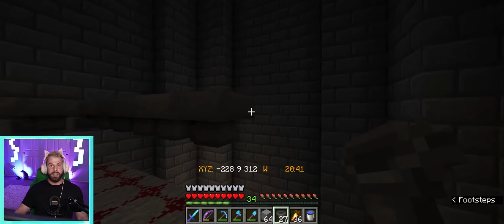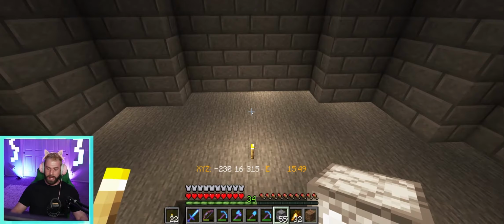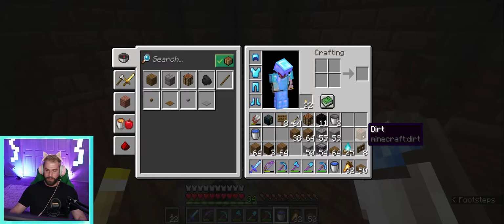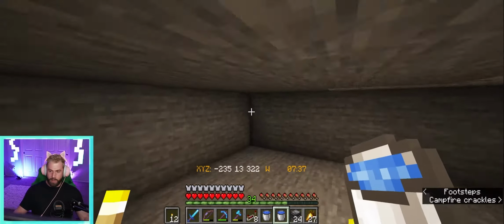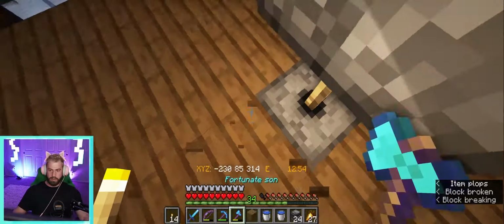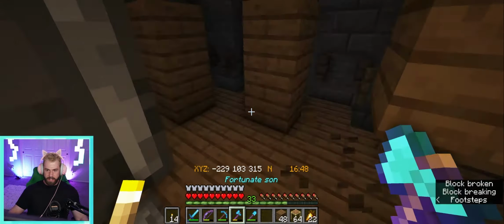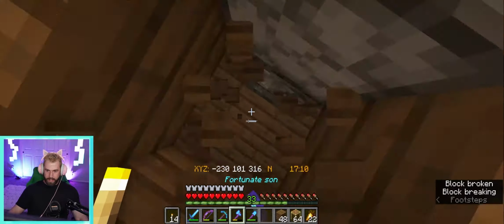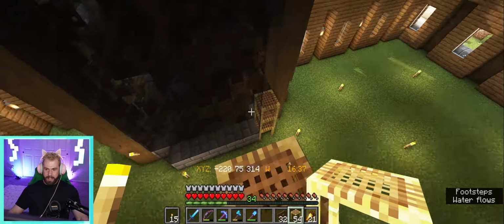Minecraft 1.17 lets play EP 12 - The mini mob farm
in this episode we turn the tower of the farm building into a 23 floor mob farm to start collecting bones and gunpowder!

EVGA Associate code : CZ1XUPQZWI7GWZ2

Desk monitor/mic/camera/light arm
Camera lens
Audio interface
Stream Deck XL
Chroma key chair cover
Ring light (with built in USB port for charging device)